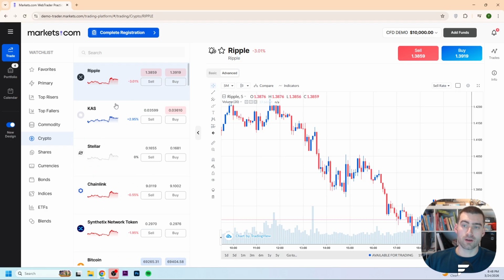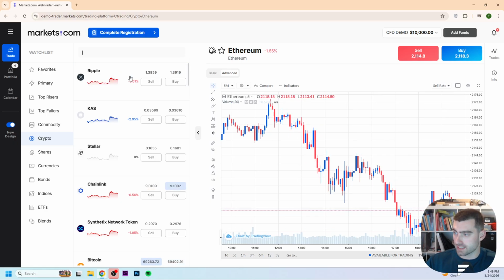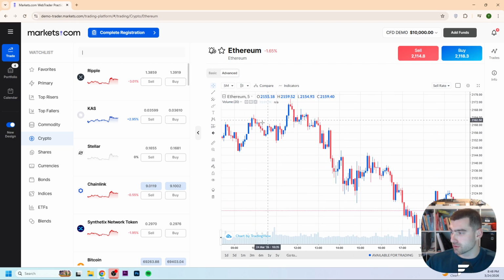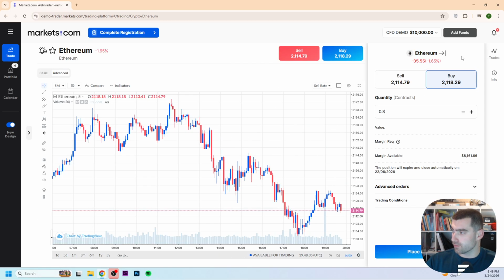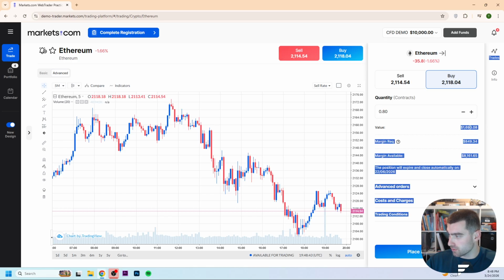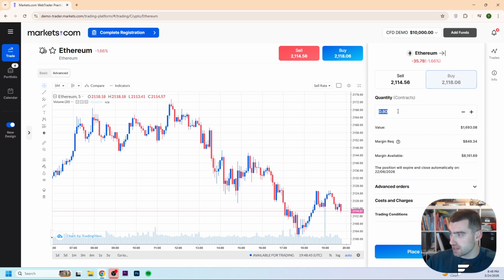How to Buy CRYPTO on Markets.com (Easy Guide 2026)